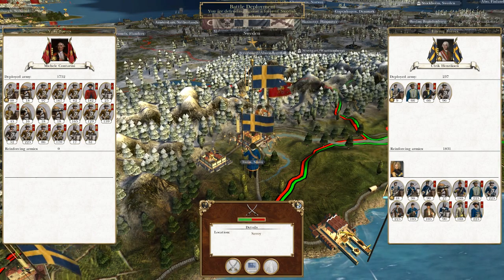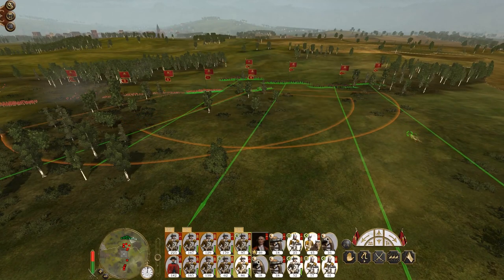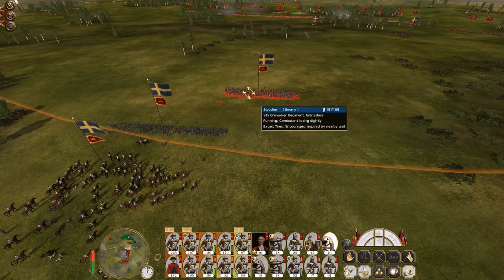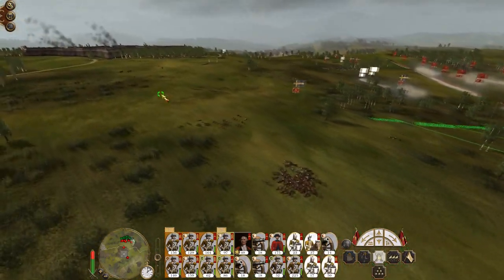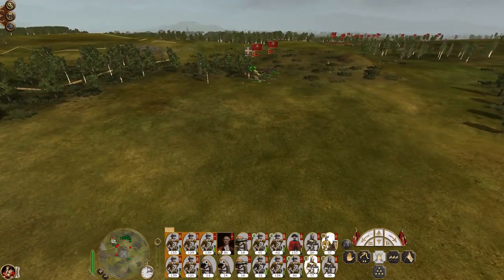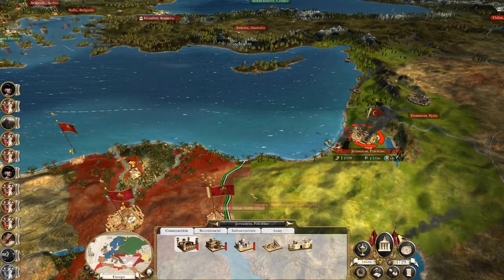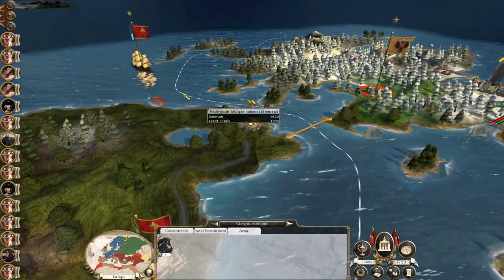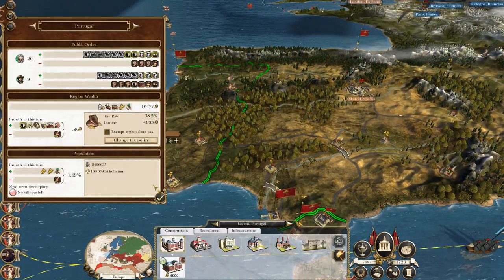Let's Play Empire Total War: DM - Italian States #46 - Stabilising The Front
Hey guys, welcome to the next episode of my Empire Total War Lets Play as the Italian States - in this episode we stabilise the front, we defeat the Swedish in Northern Italy and sink a large stack of Russian troops in the Atlantic!